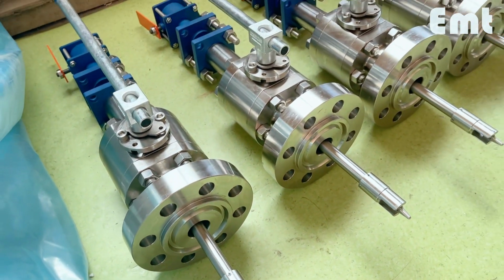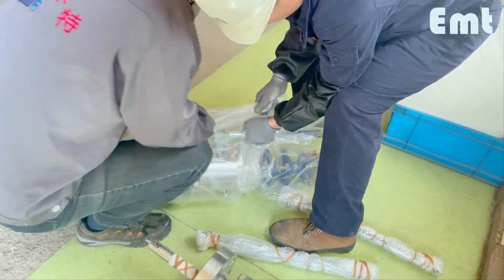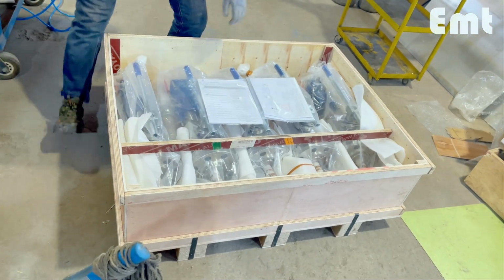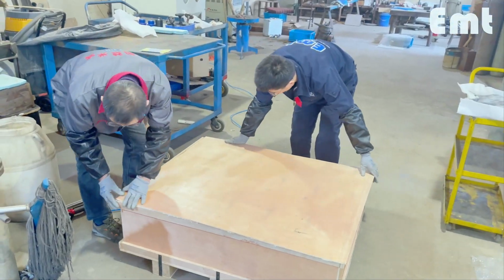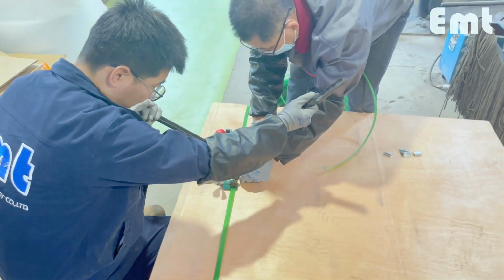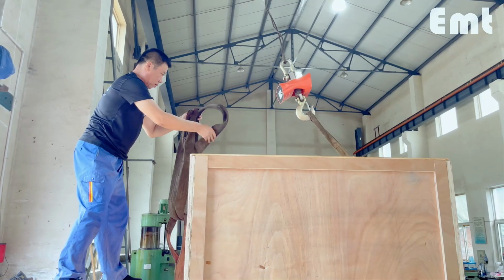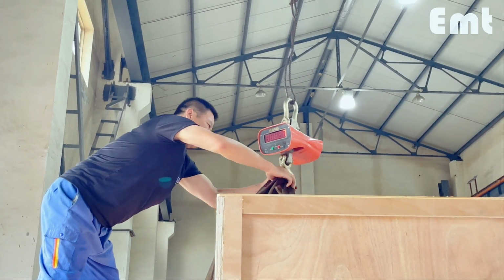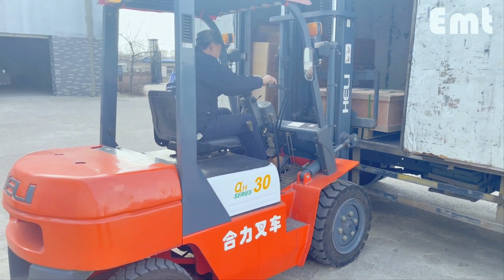Through the pig signaller packaging process！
The EMT Removable Pig Indicator with DBB (Double Block and Bleed) Valve is a specialized device used in pipeline operations to provide reliable confirmation of the movement of pipeline pigs through a pipeline system. Pipeline pigs are mechanical devices that travel inside the pipeline, performing various functions such as cleaning, inspecting, or separating different products within the pipeline.
This pig indicator is typically installed at critical locations along the pipeline to monitor and verify the successful passage of a pig. The most common installation points include both the pig launching and pig receiving stations, where pigs are introduced into and removed from the pipeline. Additionally, these indicators are strategically placed at key points along the pipeline route, such as at major bends, junctions, or sections where pipeline monitoring is essential for operational safety and efficiency.